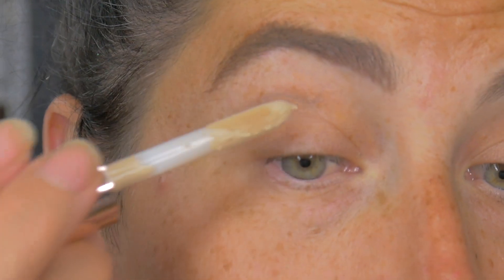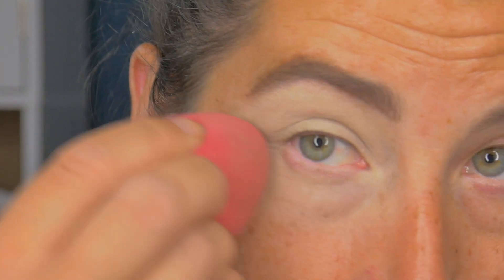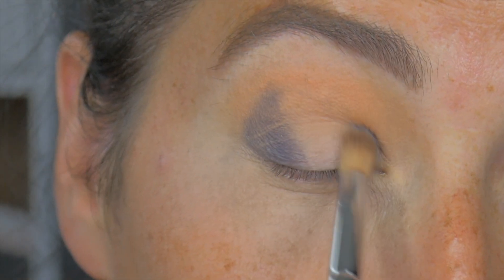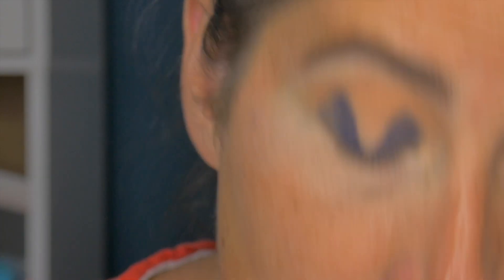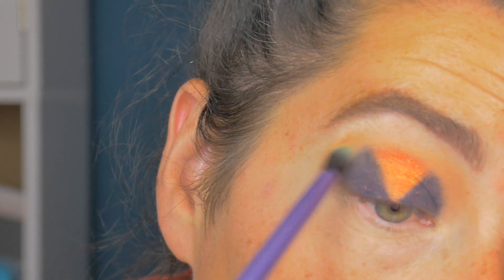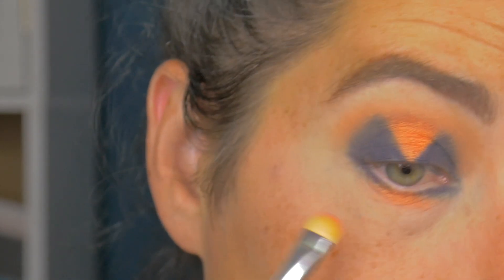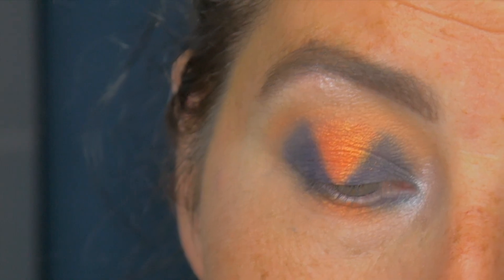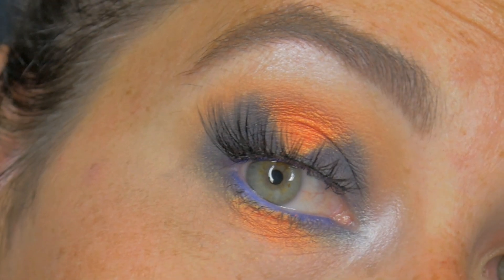Orange and blue : Jeffree Star Jawbreaker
I really enjoyed created this Orange and Blue spotlight eye look using the New Jawbreaker palette from Jeffree Star cosmetics. The palette is beautiful and I look forward to creating a lot more with it.

Shades used:
Cone
Orange Juice
Delicious
Snack

Products used:
Brows- Benefit Precisely my brow pencil Shade 5
Brows- Benefit Gimme brow Shade 5
Eyeliner- Bourjois contour waterproof pencil 46 Bleu Neon
Eyelashes- Eylure Mink effect luxe Baroque